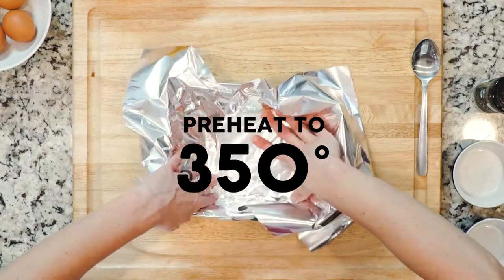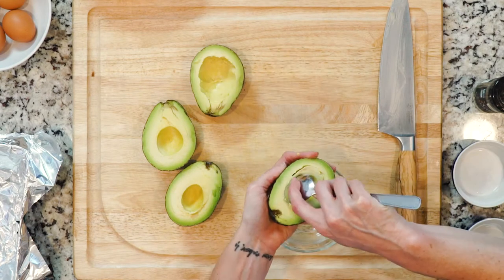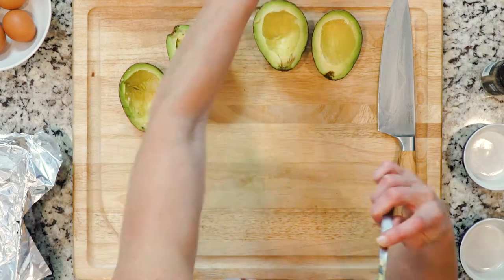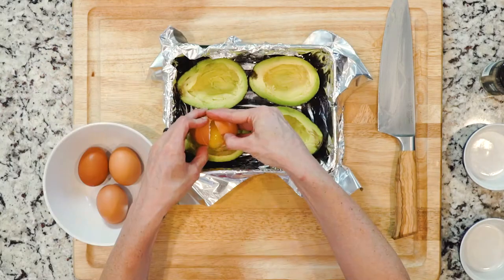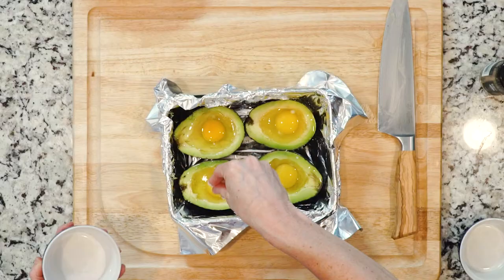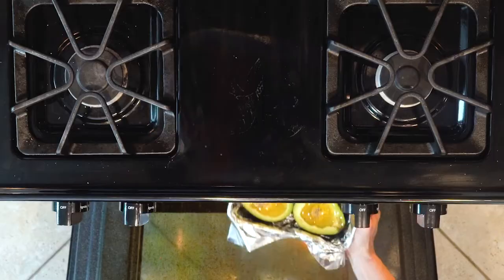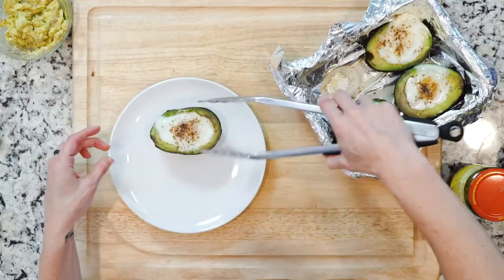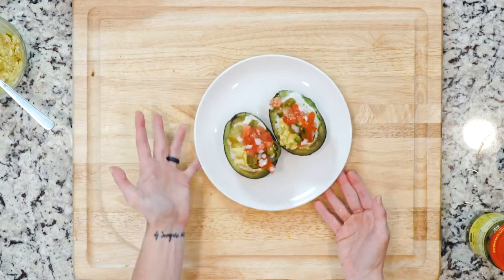FA17 03Gamma Eggs in Avocado w pico